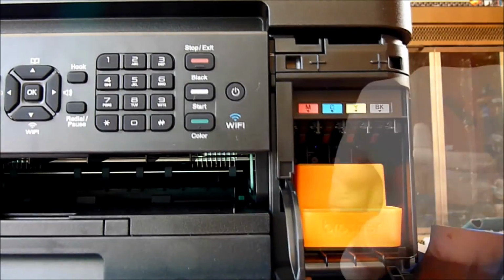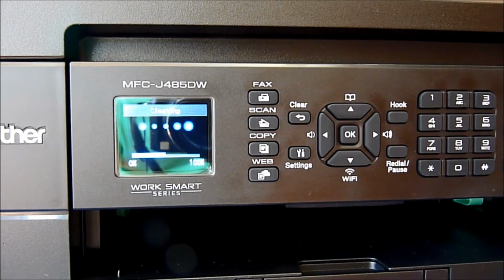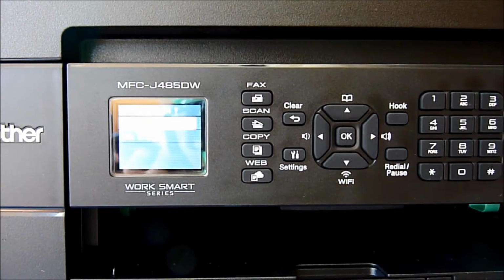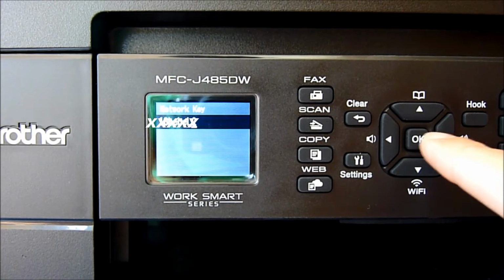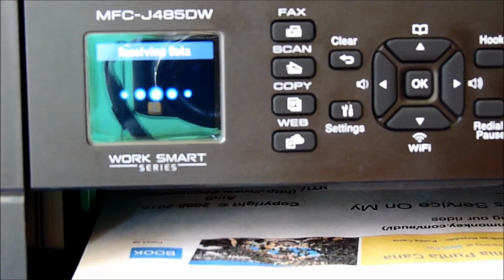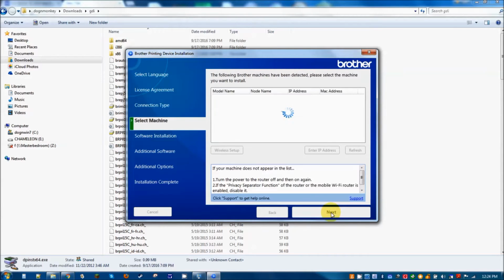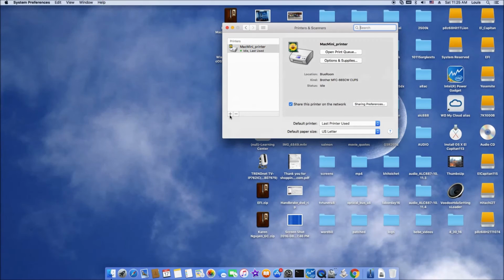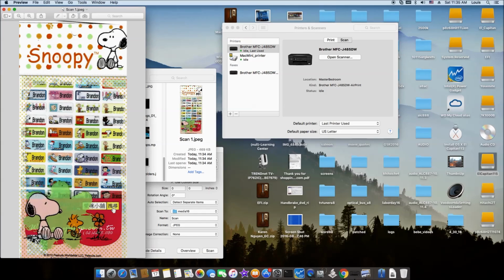Brother MFC-J485DW Airprint Set Up For Windows, Mac and iOS